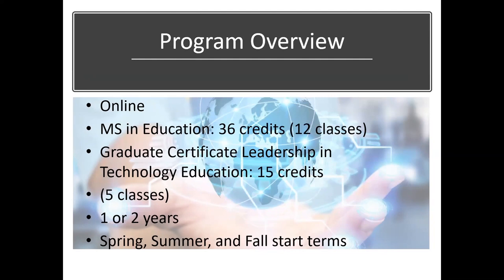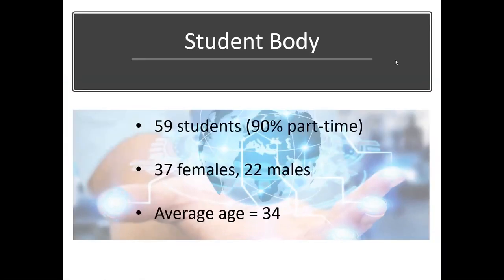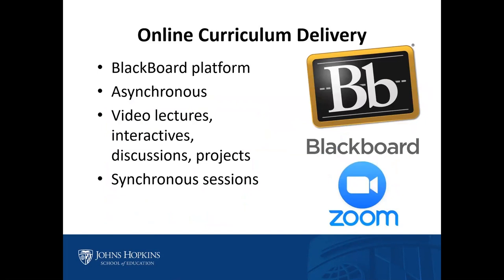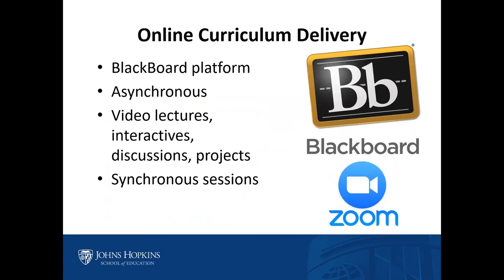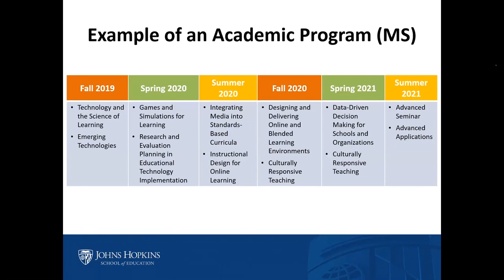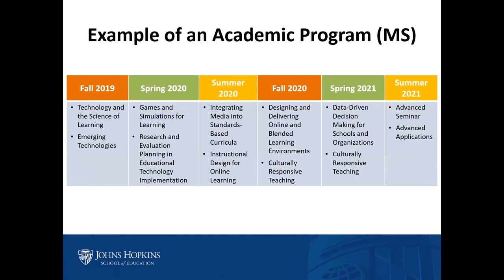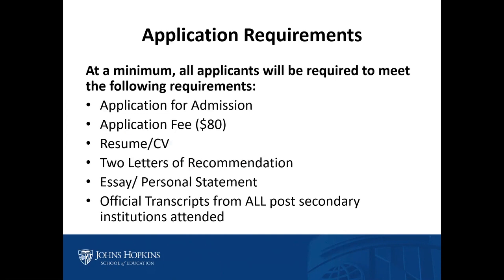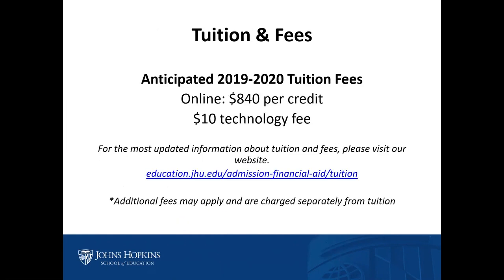Digital Age Learning and Educational Technology Virtual Webinar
This virtual webinar on the Digital Age Learning and Educational Technology program will provide an overview of the Johns Hopkins School of Education, the curriculum, and opportunities as a JHU SOE graduate student. In addition, an admission representative will discuss application requirements, funding, studying at JHU SOE, and more.